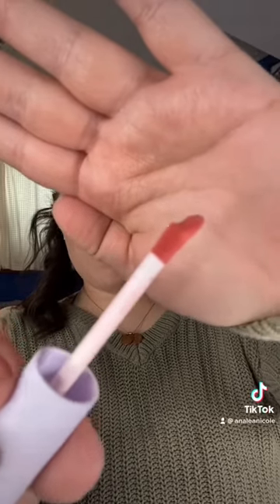cloud pout lips!